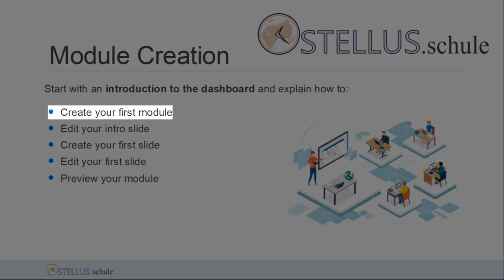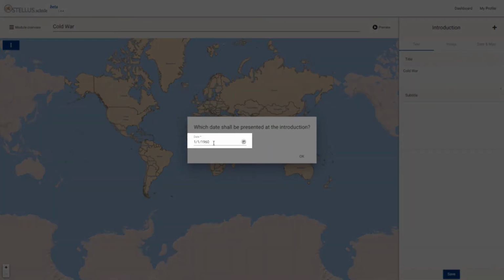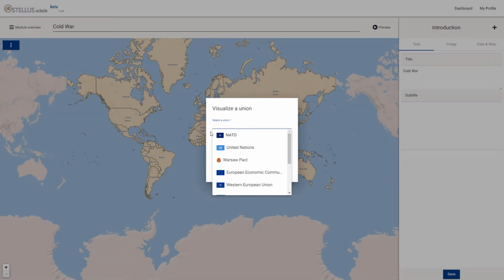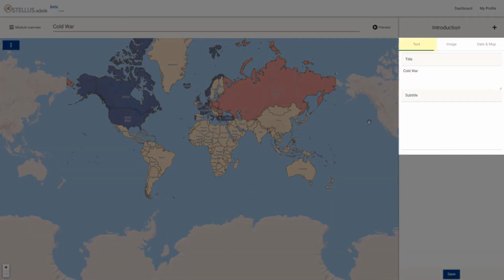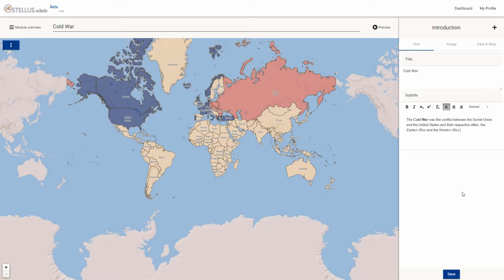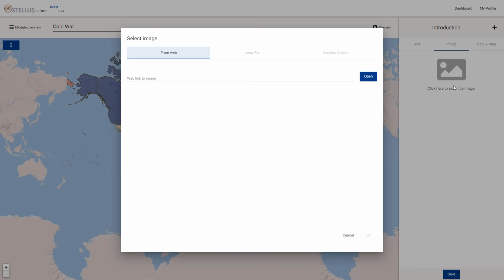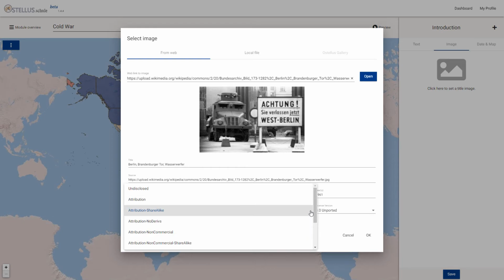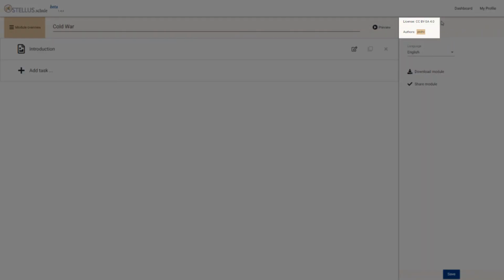Introduction to Ostellus.schule - Part 1B: Edit the Intro Slide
and start creating your own practice units with multiple choice questions, fill-in-the-blanks, drag-and-drop questions and others. Share the interactive map that you have enriched with your own coloured markings, texts, pop-up information and images with your students.